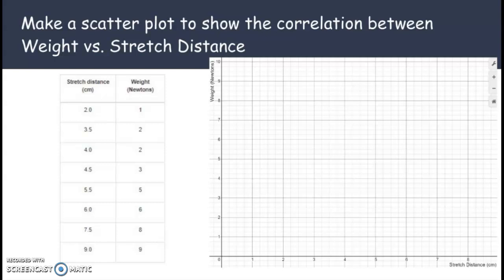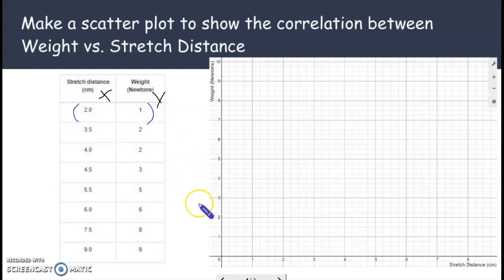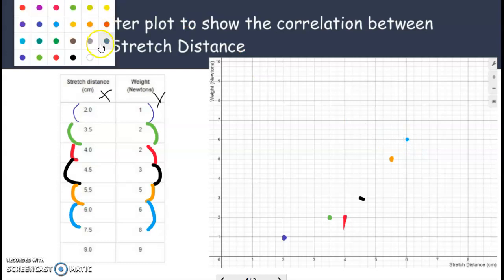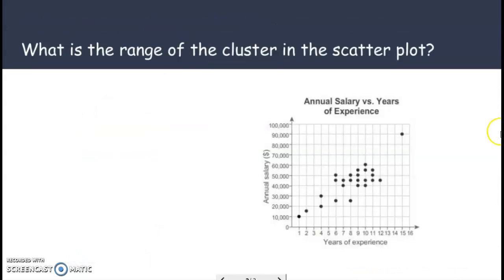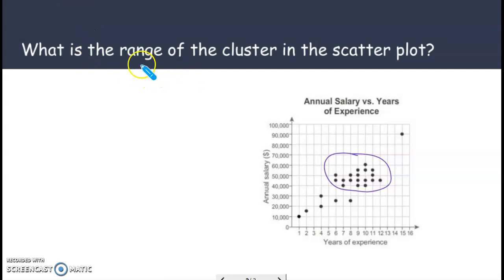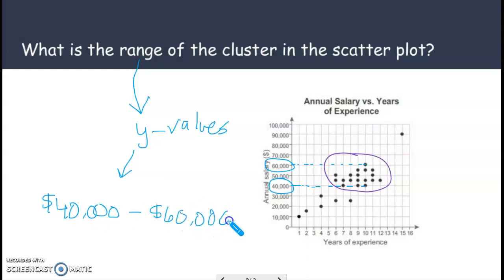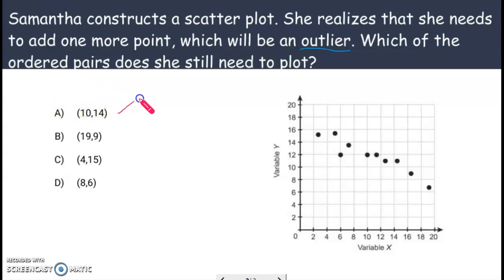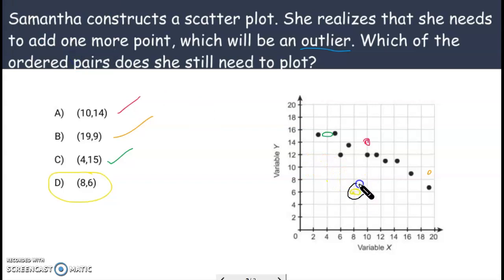Scatter Plots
3 examples involving scatter plots, domain, range, cluster, and outlier